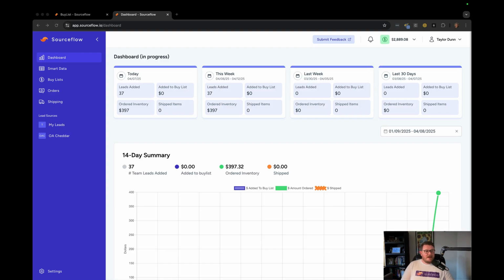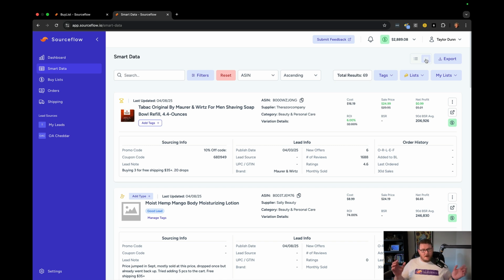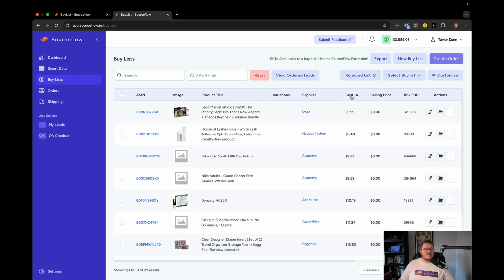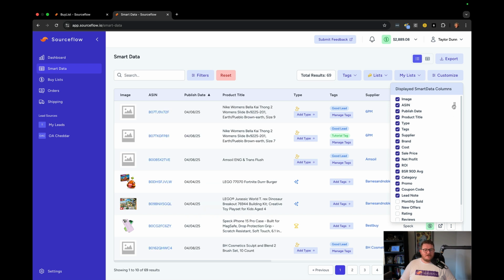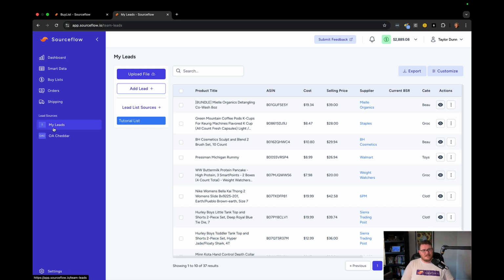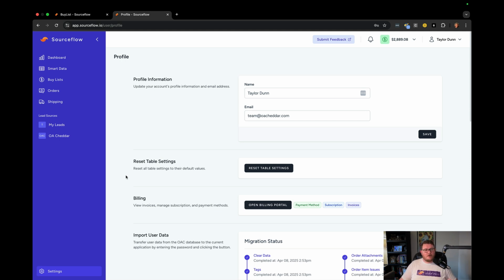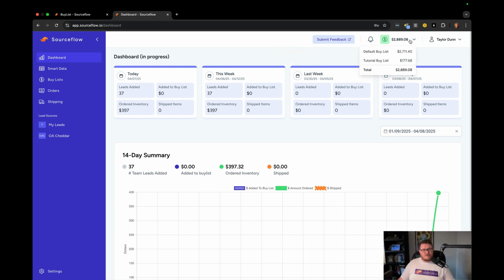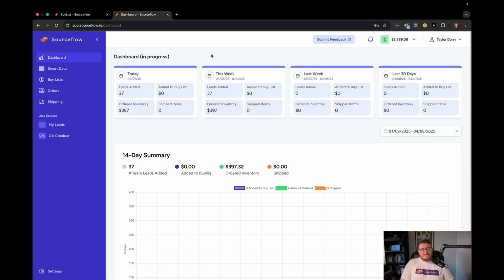SF Tutorial - Navigating Around & General Overview